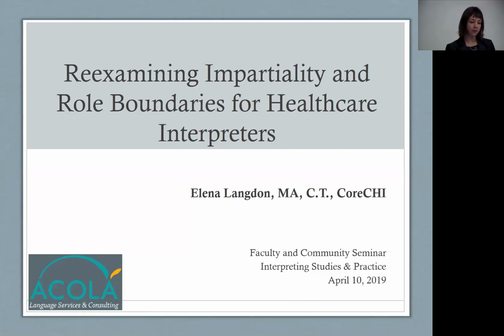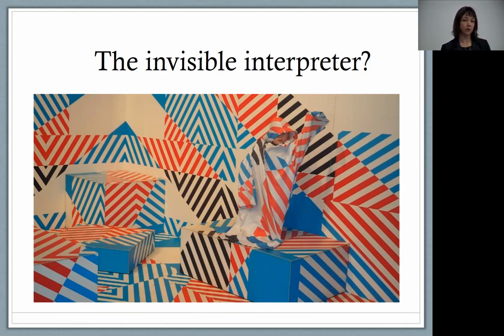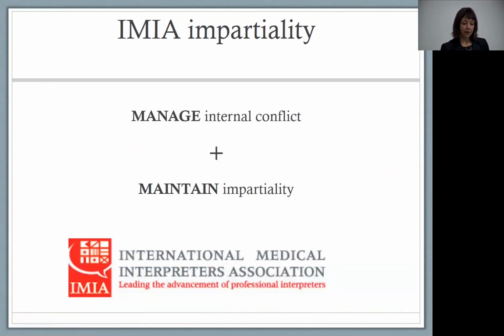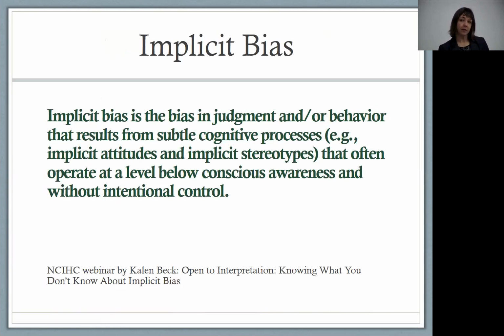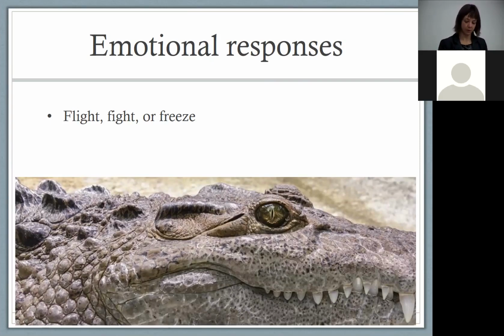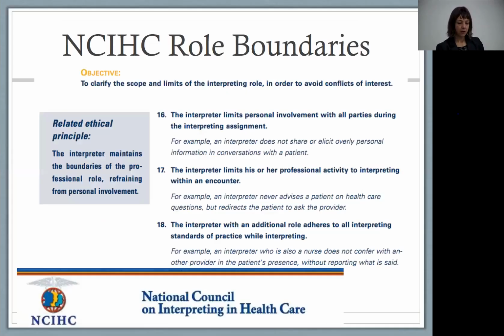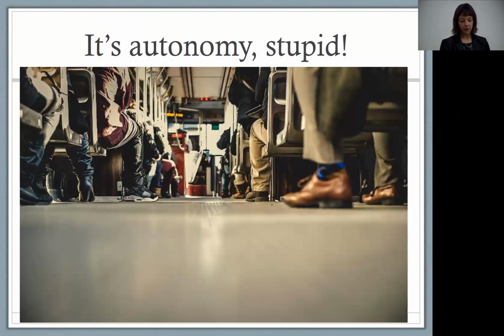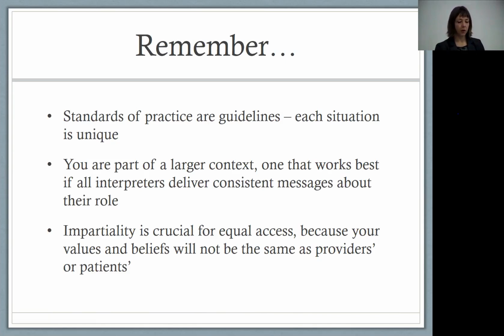Elena Reexamining Impartiality and Role Boundaries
Elena Langdon discusses impartiality and role boundaries for interpreters in healthcare.